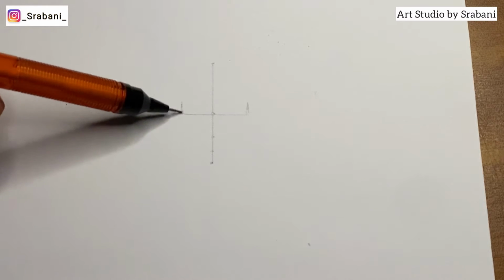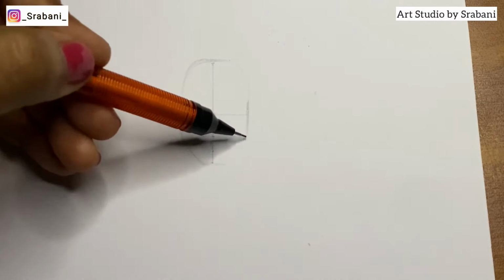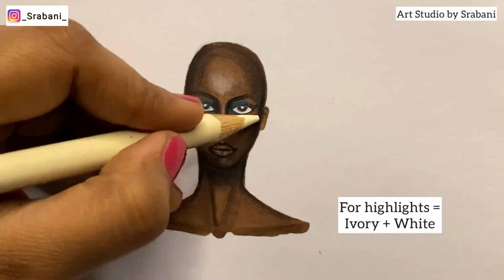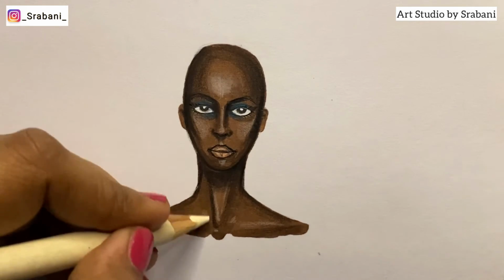Face Drawing +Skin Tone Rendering | Part-1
Hi guys, in this video we will learn about the different face types and skin tone rendering.

Upload with ArtStudiobySrabani